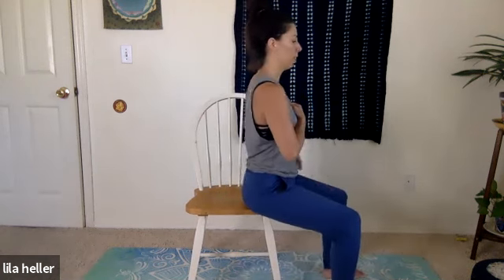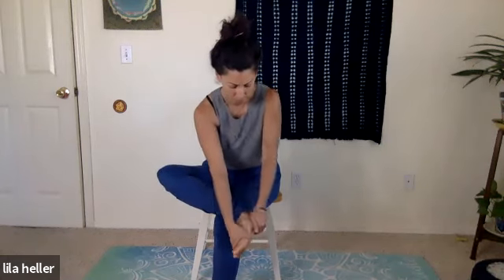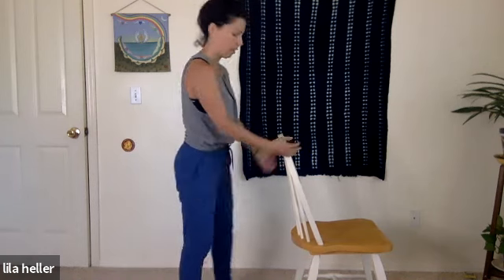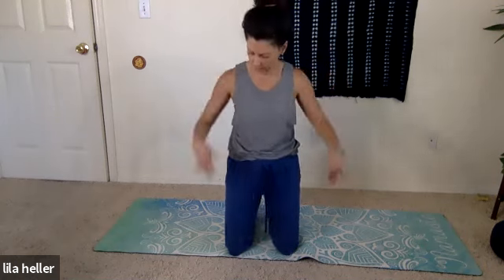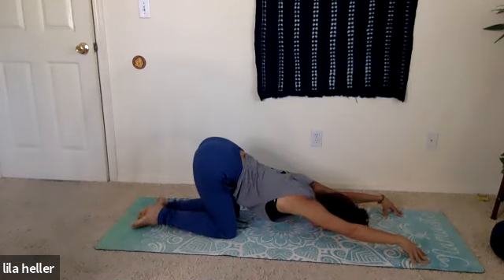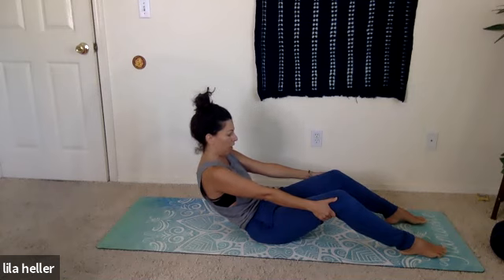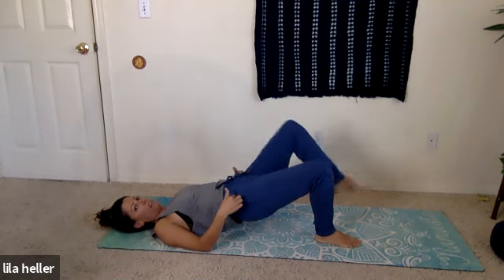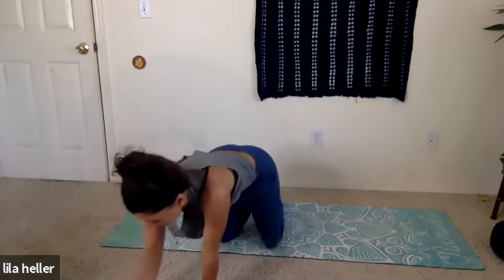Lila Heller Pilates for PD- October 15, 2020